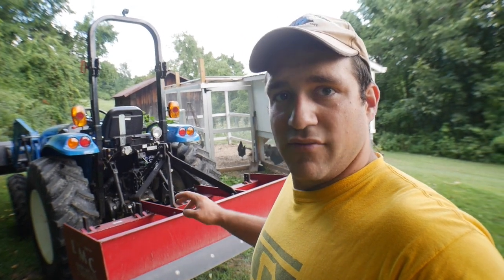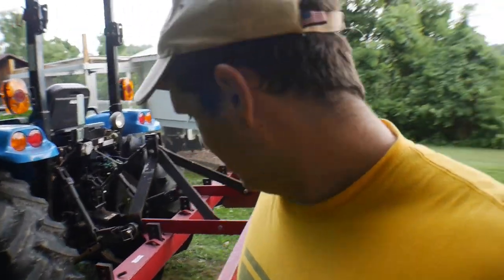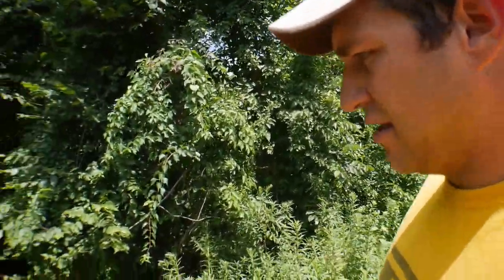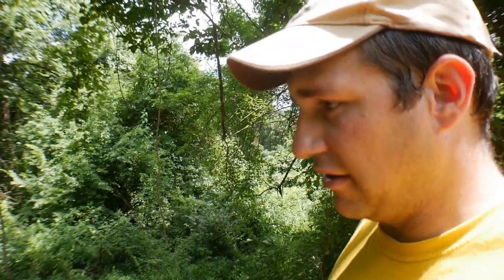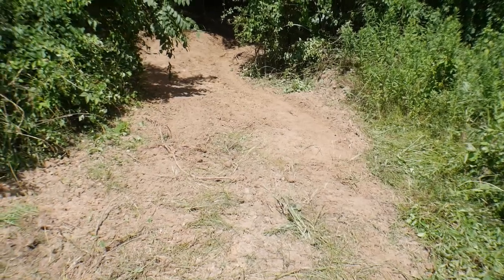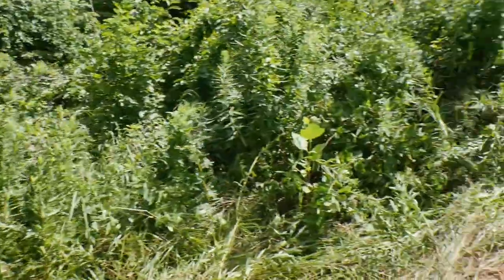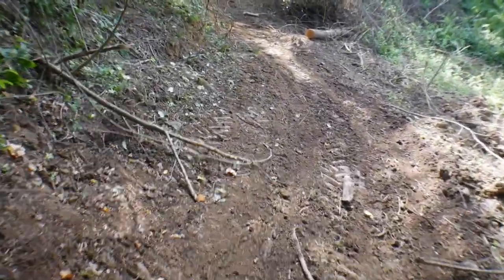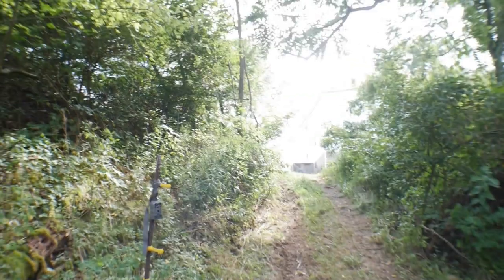Box Blade Benefits for Tractors (and Why You Need One)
This week I use my new box blade that I bought for my LS tractor. I grade my driveway and work on smoothing out some trails.

Join us as we restore our 100 year old farmhouse in south eastern Ohio. Watch as we cut firewood , run my LS tractor , plant food plots and gardens , hunt , (and hopefully soon) raise our own livestock!!

Pinch-A-Log

Reolink Solar Panel Power :

Reolink Argus PT:

1806 StoneHouse

Ohio Hill Tops Hobby Farm

Lawnchair Mechanic

Hamiltonville Farm